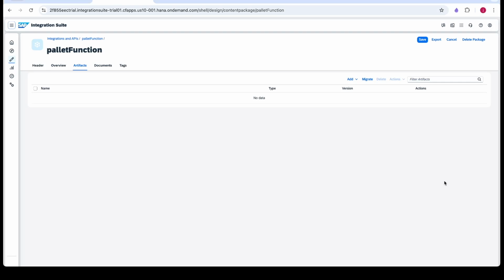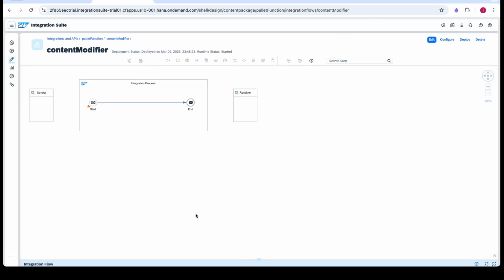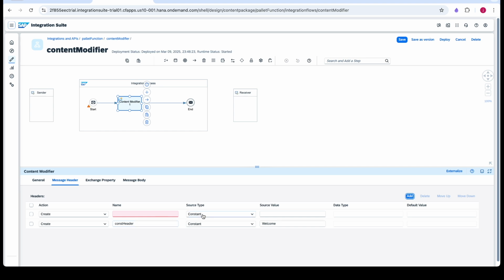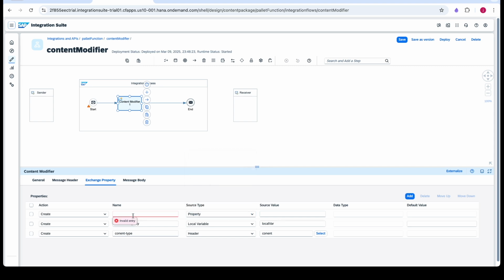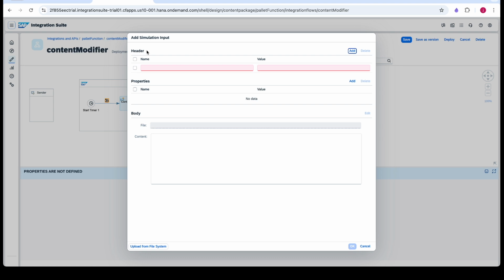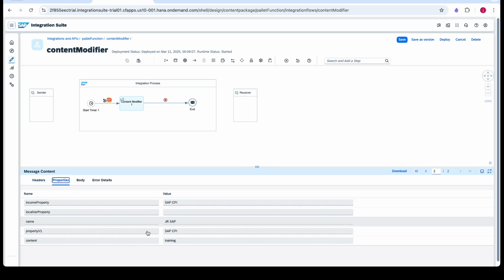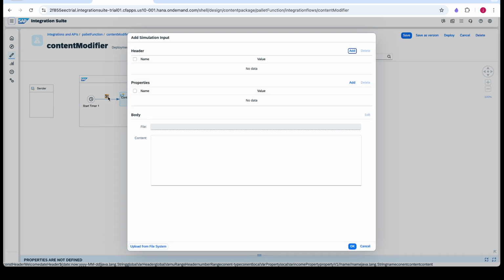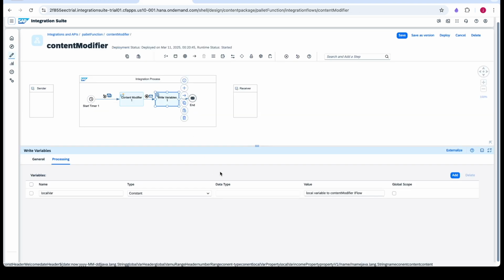SAP CPI/CI Content Modifier | Headers, Properties & Body | Expressions | Variables | Xpath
In this tutorial, we dive deep into SAP Cloud Platform Integration (CPI) and explore how to use the Content Modifier to manipulate message headers, properties, and body. You’ll learn:

✅ What is the SAP CPI Content Modifier?
✅ How to use Expressions (${property.}, ${header.}, ${date:now:})
✅ Setting and modifying Headers & Properties
✅ Working with system variables like timestamps and message IDs
✅ Best practices for dynamic message processing
✅ Fetching the value using xpath of XML
✅ Local and global variables & Number range